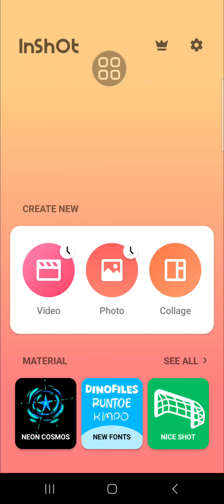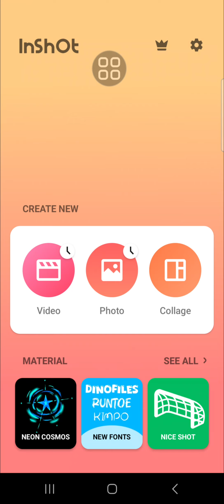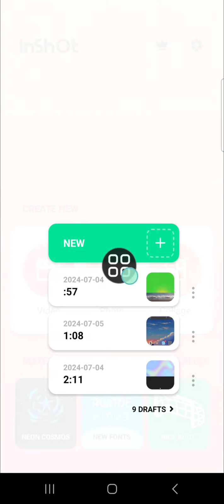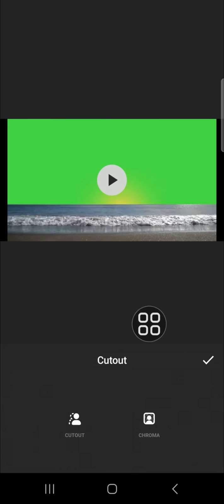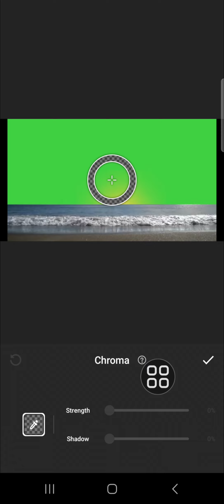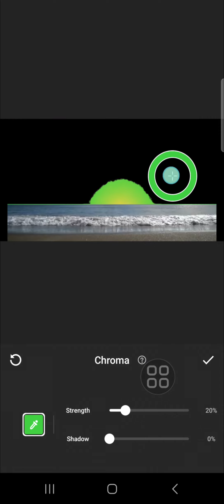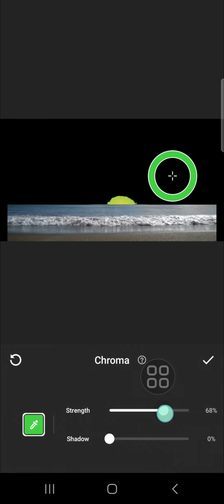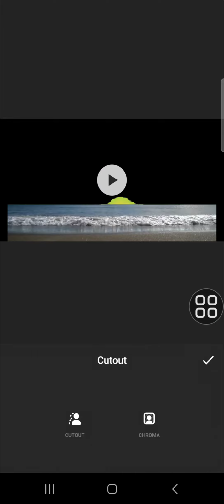How to Remove Green Screen from Your Video using InShot Video Editor App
In this tutorial, learn how to effortlessly remove a green screen background using the InShot Video Editor! We’ll guide you through step-by-step instructions to achieve professional-looking results. Perfect for vloggers, content creators, and anyone looking to enhance their videos!  Happy editing!